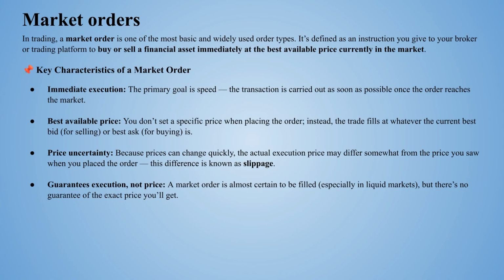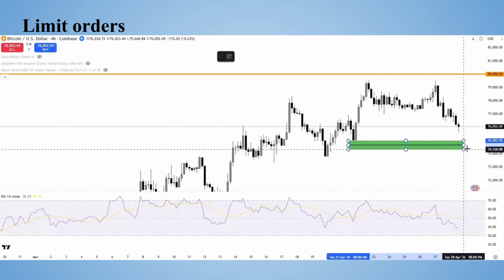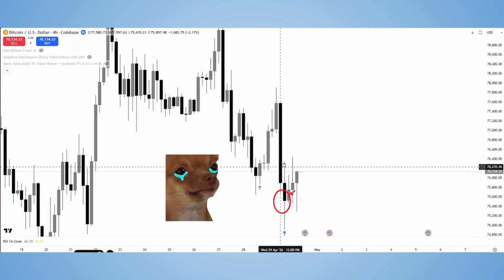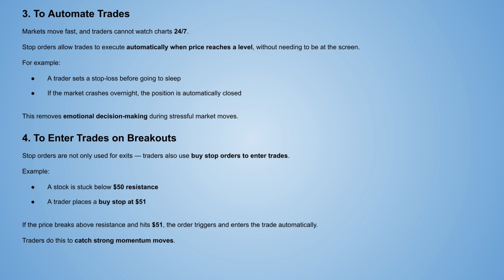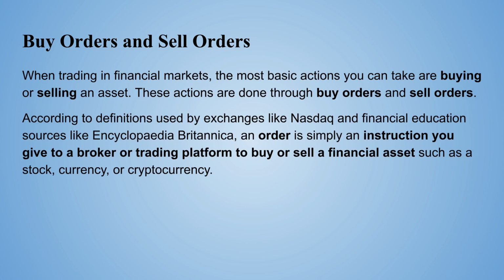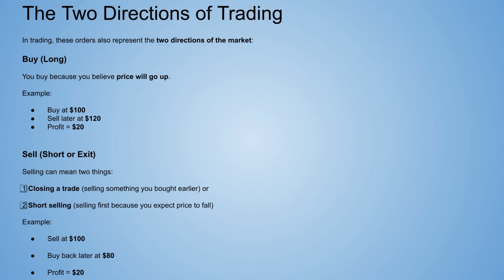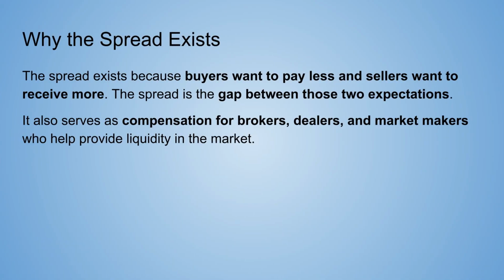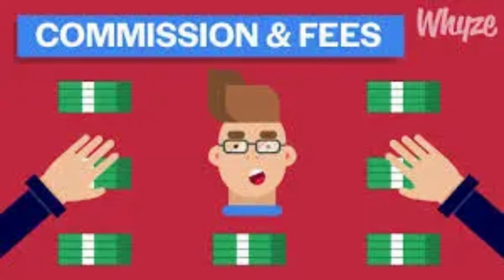What is a Order in trading ?